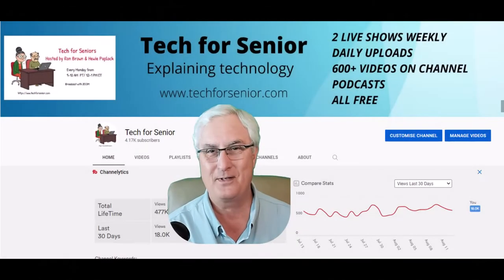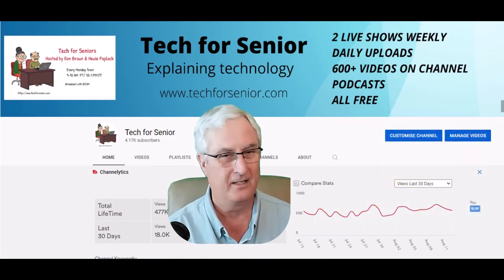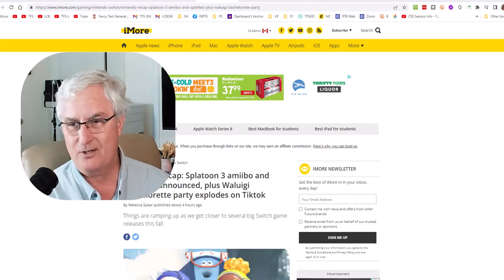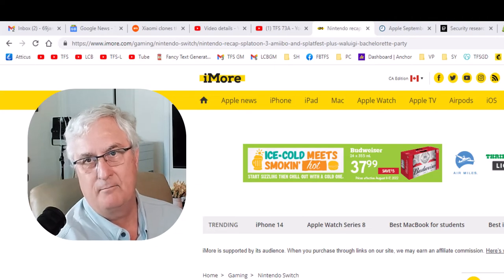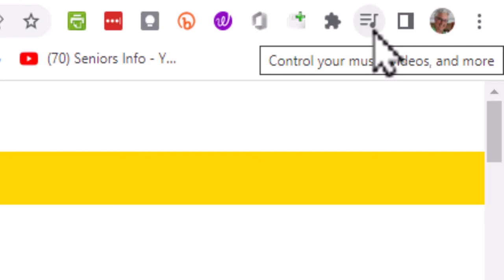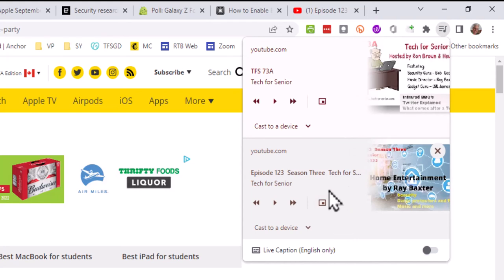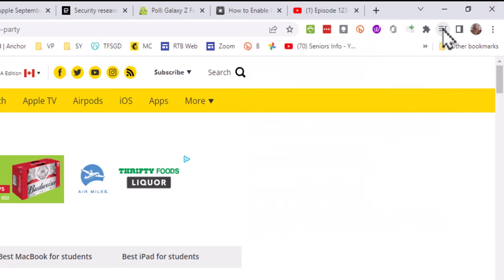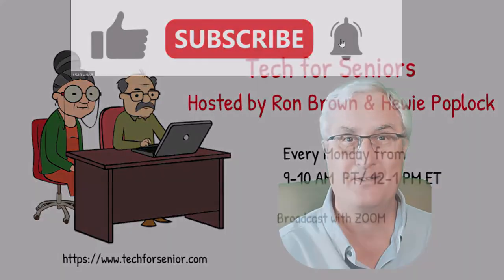How to control sound in multiple Chrome Tabs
The Chrome browser is a great tool for browsing the web and doing research. But sometimes it can be a nuisance when you need to read something in another tab because of all the sound coming from the other tabs. This video will show you how to control chrome sound in multiple chrome tabs.